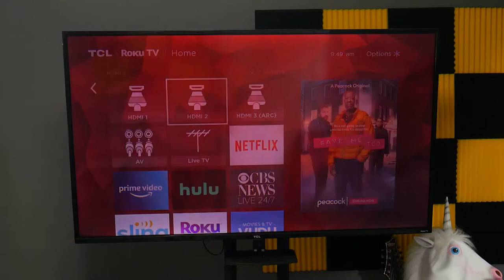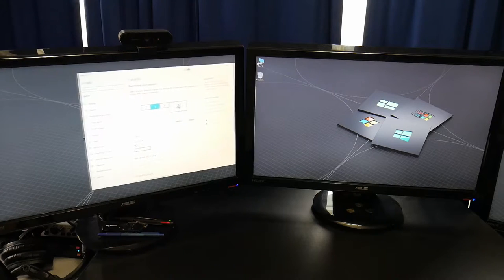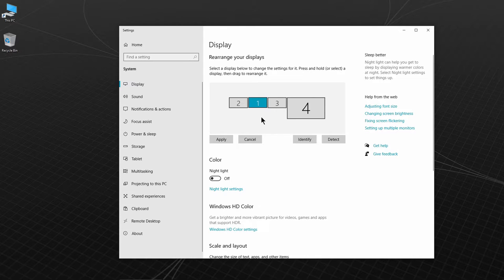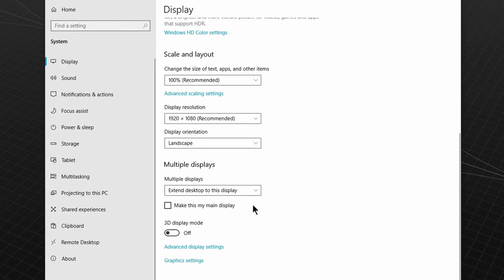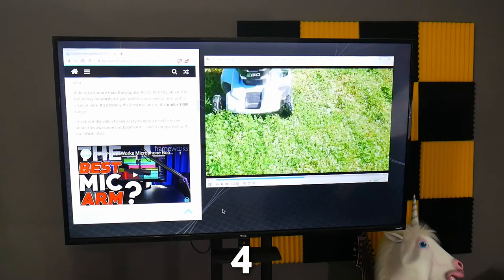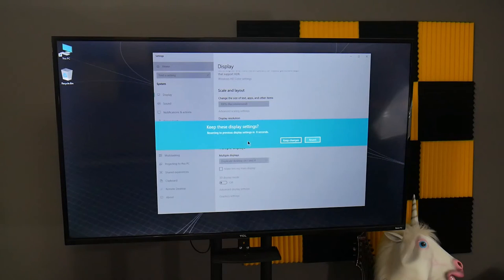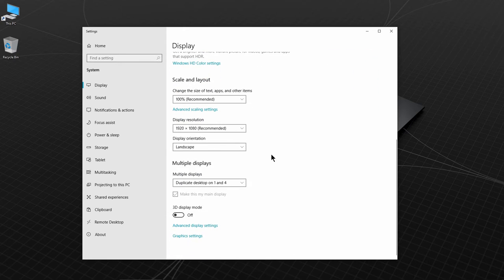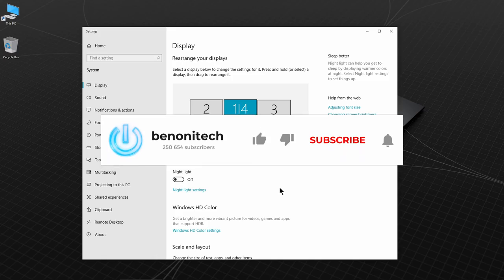HOW TO USE MULTIPLE MONITORS OR A BIG SCREEN TV WITH YOUR COMPUTER - WINDOWS 10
How to use a big screen TV and/or multiple monitors with your computer on Windows 10.

This video will show how to setup multiple displays on Windows 10 and how to connect a television to your computer.

We will focus on the big screen TV, but the process is the same for standard computer monitors.

When using multiple screens with Windows 10, you will have the option to EXTEND the display, (which basically means treat it as a separate display); or DUPLICATE the display, (which basically means whatever you see on your main monitor will be duplicated on the second).

Before connecting another monitor or TV to your computer, you MUST ensure you have the proper cables.

Every video card is different! Some have HDMI outputs, some DVI, some DisplayPort, some Mini DisplayPort, etc...

And, every display is different! Some high end monitors only have DisplayPort inputs, though most computer monitors will have HDMI. Most televisions will also have HDMI inputs as well.

If your video card has HDMI out, and your TV/Monitor has HDMI in, then you will need a simple HDMI cable. (Make sure the cable is 60Hz or higher compatible)

However, if you have DisplayPort outs on your video card and HDMI inputs on your TV or monitors, you would need DisplayPort to HDMI cables, or an HDMI cable and HDMI-to-DisplayPort adapter. Again, pay attention to the compatible resolution (1080p, 4K, etc...) and refresh rate (60Hz or higher is usually what you want)

In the video we are using DP-to-HDMI cables for the monitors, and a long HDMI cable with a DP-to-HDMI adapter for the 4K TV. In case you need the same cables, we'll link them below:

Long HDMI Cable

4K DisplayPort to HDMI Adapter

DisplayPort to HDMI Cables (used with computer monitors)

You don't need these EXACT cables, but this is what we use.

Just pay attention to the port type you need, and buy the proper cables.

We are using a 55" 4K Smart TV in the video

▶If you want the TV stand we are using, check out this video: